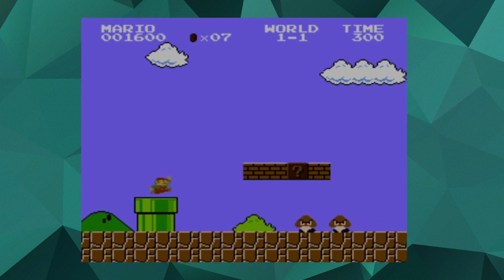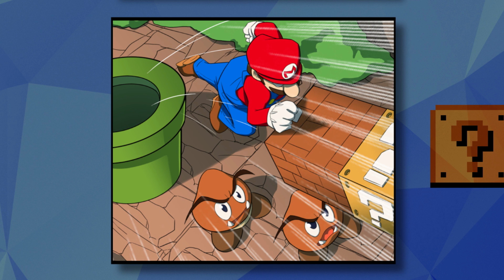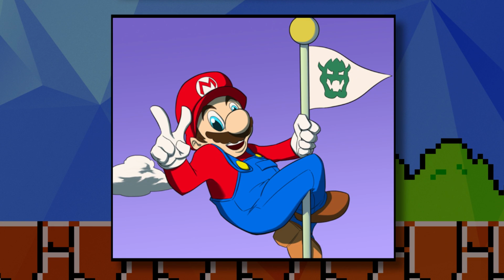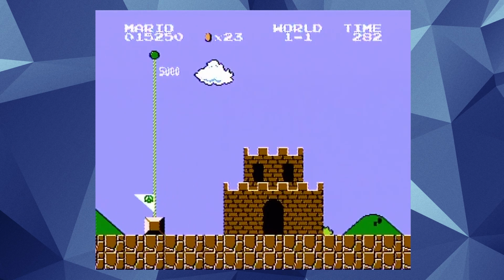Game Design 101: How Mario Makes You a Better Player | Game/Show | PBS Digital Studios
Viewers like you help make PBS (Thank you 😃) .

Our Super Mario trilogy continues with how Shigeru Miyamoto used manga to design Super Mario and how that design trains you to be a better player.

Super Mario, like any good video game should, takes you by the hand and shows you the skills necessary to become a talented player. You are not simply thrown into an impossibly difficult situation, but rather, you are built up over the course of basic levels that serve as a form of tutorial. Each new challenge builds upon skills that you have been previously tested on, leading you step-by-step to mastery. The fact that Super Mario games can execute this so flawlessly may have ties to the Japanese art of yonkoma, and more specifically, kishōtenketsu. We explain how, and examine how it relates to the Super Mario Maker, in this week’s episode of Game/Show!

ASSET LINKS:

0:10 Miyamoto says Nintendo is more open to movie deals

0:12 Super Mario Bros

1:26 A Japanese and half Japanese Kid Draw their Homes, Families, and Favourite Animals

1:39 yonkoma

1:42 ESSAY: ON KISHŌTENKETSU

1:56 Give Us a Super Mario Bros. Design Works Already, Nintendo

4:21 Raph Koster Quotes

4:22 Theory of Fun for Game Design

5:34 SuperMarioMakerBooklet.pdf

""Digital Sonar"" by Brink

""After Hours""

""Good Way Song"" by Electronic Rescue

""Patriotic Songs of America"" by New York Military Band and the American Quartet

Hosted by Jamin Warren (@jaminwar)